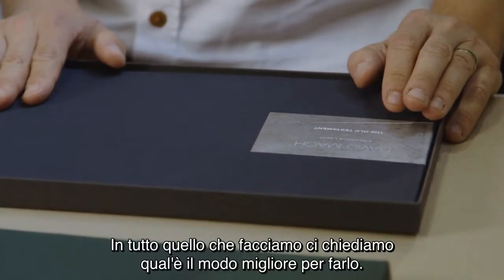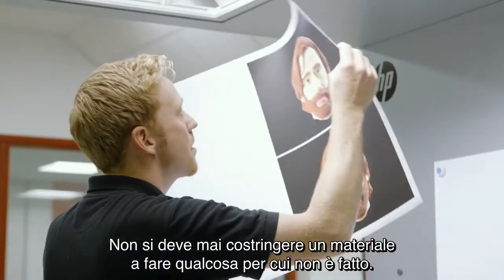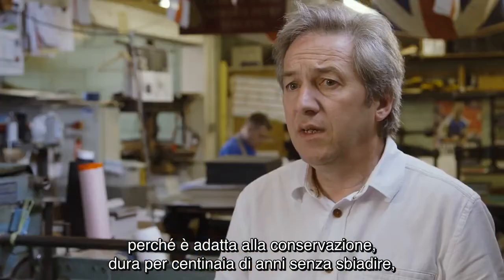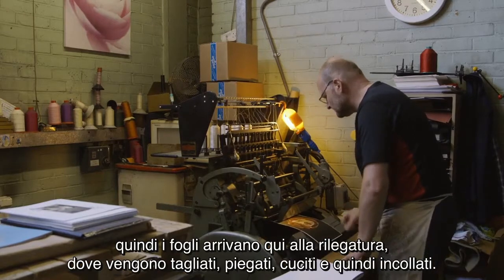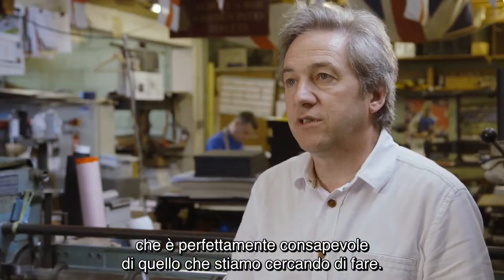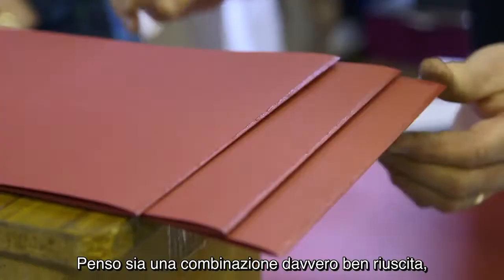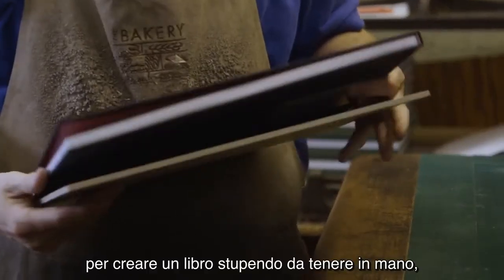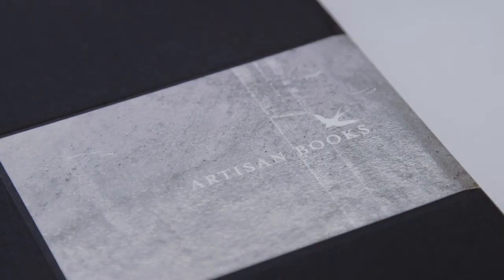Francis Atterbury racconta la sua esperienza come stampatore creativo.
A conclusione dell' evento "L'Eccellenza nella Carta incontra l'Eccellenza nella Stampa Digitale" del 31 gennaio 2018, pubblichiamo il messaggio di Francis Atterbury di Hurtwood Press, che sintetizza il senso dell'incontro che Paper&People e HP Indigo hanno voluto organizzare: realizzare uno stampato oggi è diventato un processo artistico e un sapiente mix di creatività, materiali, tecnologia e professionalità.